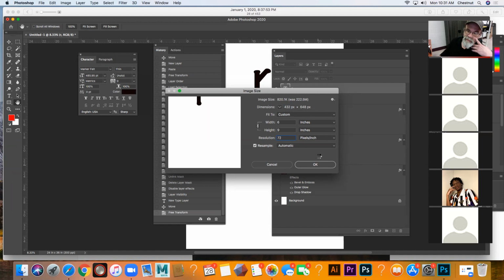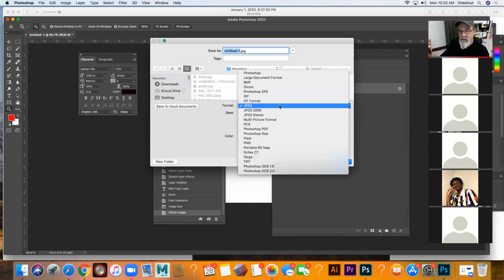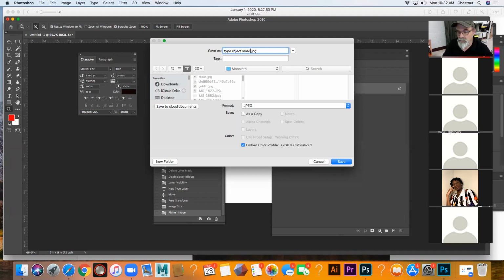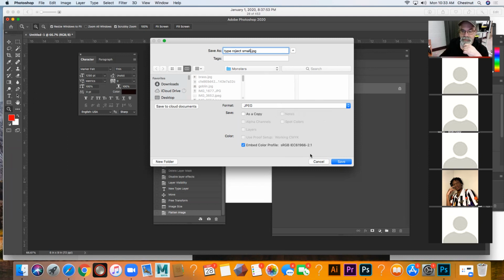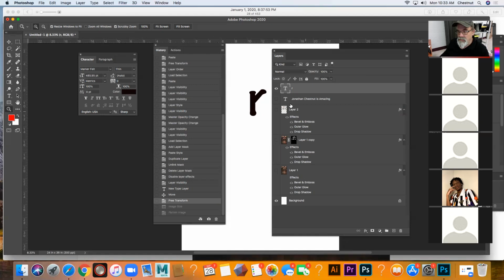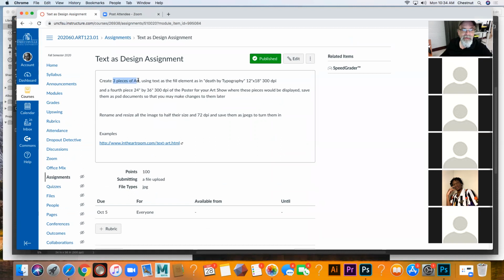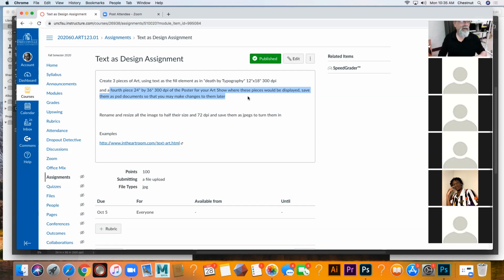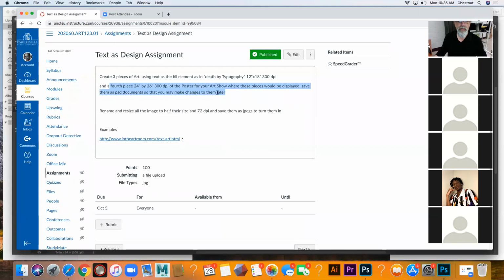Death by type 2